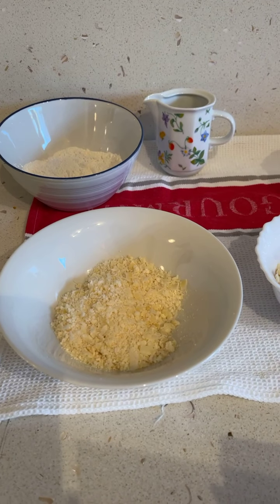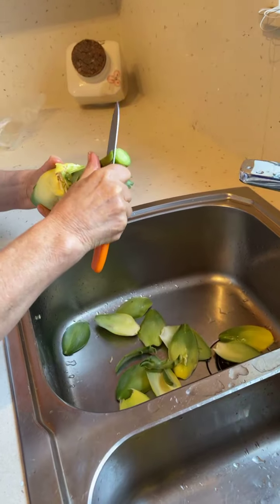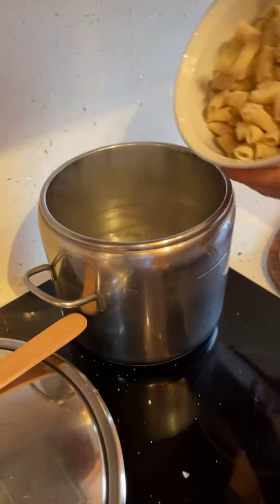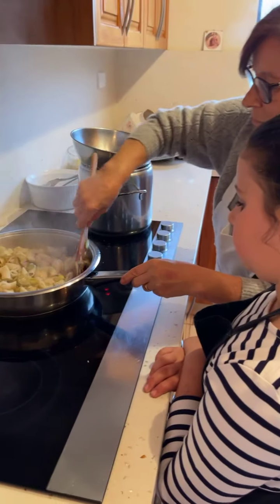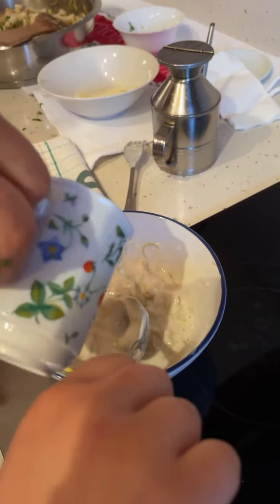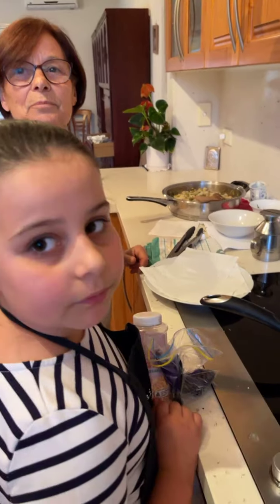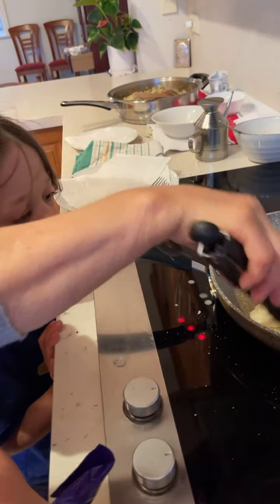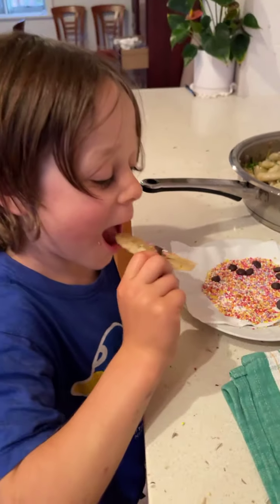How to Cook Penne with Artichokes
Penne with artichokes is a delicious and healthy meal that is easy to prepare. This cooking lesson was done with our kids to teach them how to cook and to bond with them. Watch our video and like or comment.

Here are the ingredients:
Penne 500 grams
Artichokes 5 pcs
Onion 40 g
Salt 3 g
Parsley 5 g
Parmesan 40 g